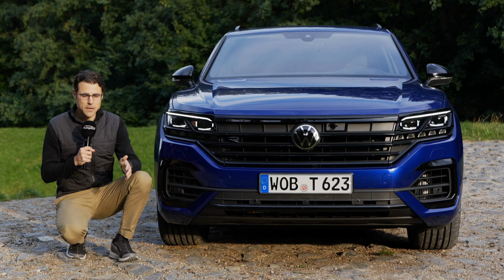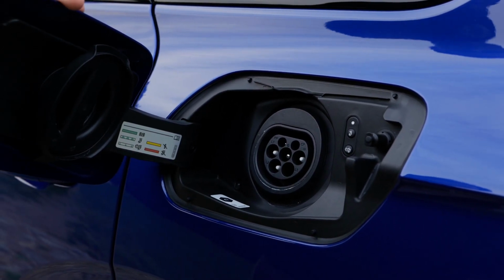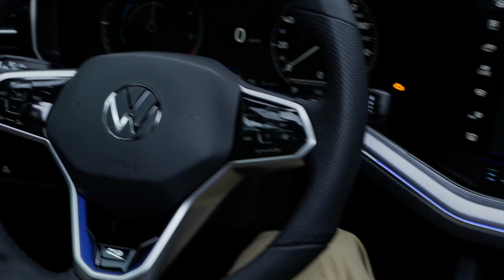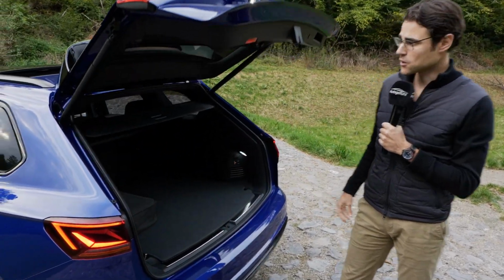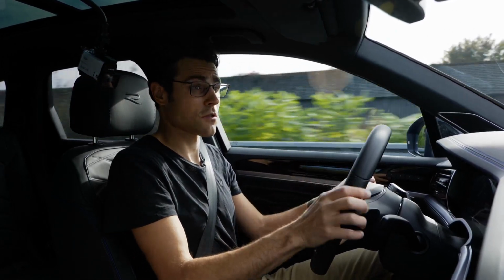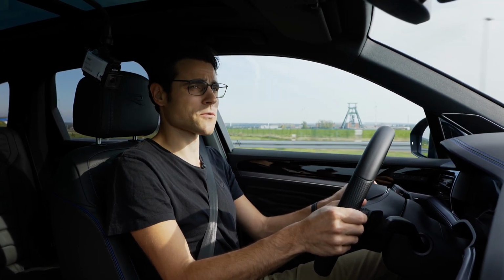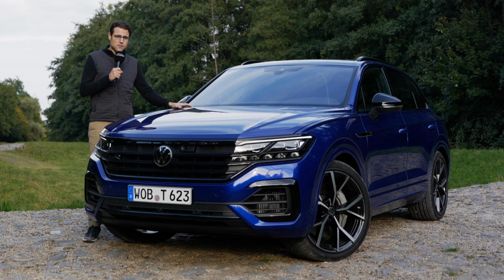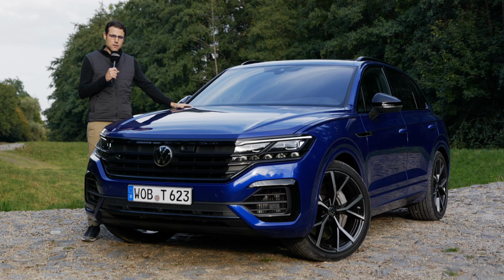The Touareg goes PHEV with the powerful VW Touareg R - review - OnlyPerformance car reviews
Join our Touareg R review!